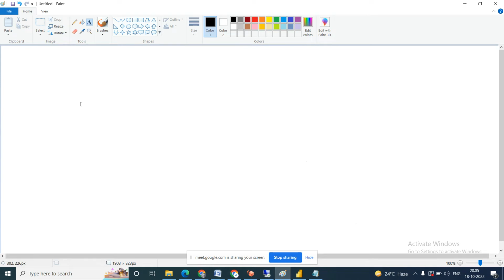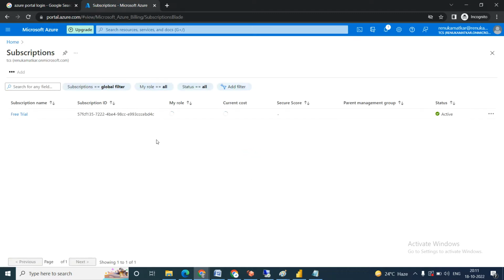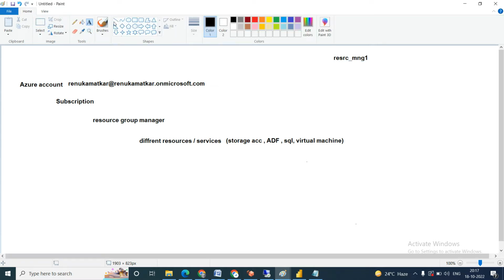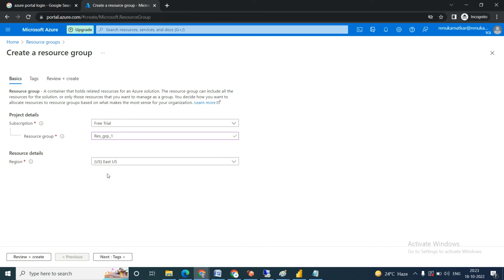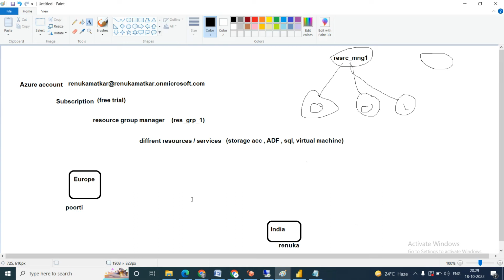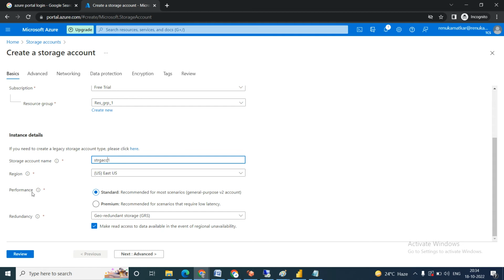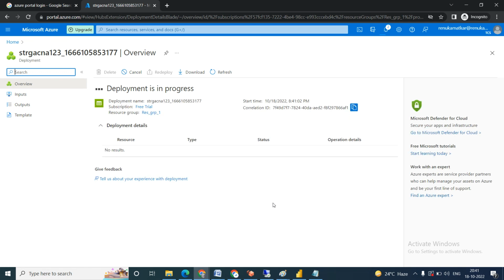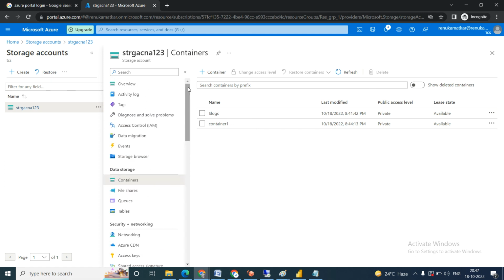Azure DE Sesion 2